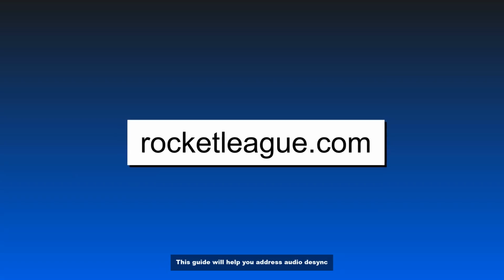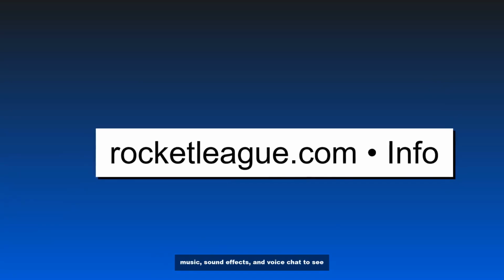How To Set Up Rocket League Audio Desync 2026 (FULL TUTORIAL)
In this video, we provide a comprehensive guide on How To Set Up Rocket League Audio Desync 2026 (FULL TUTORIAL). Learn how to fix audio desync issues in Rocket League and enhance your gaming experience.